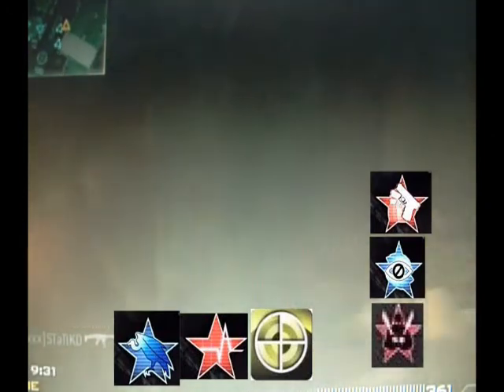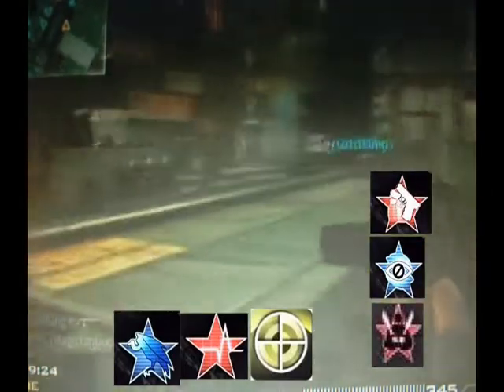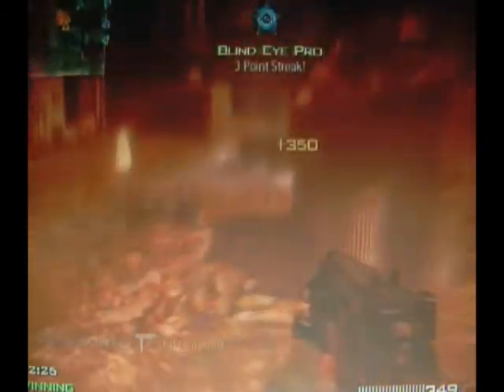Modern warfare 3 M.O.A.B with MP9 only- Kill confirmed- W/commentary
This could be my most epic game ever.
See you on Monday for what I hope to be back to black ops ( if I can get into a lobby)
Peace